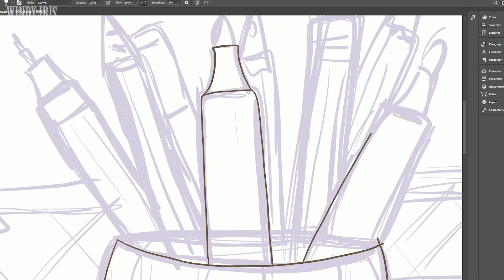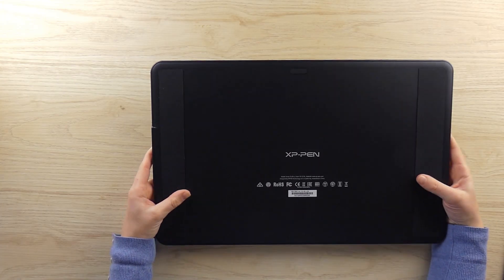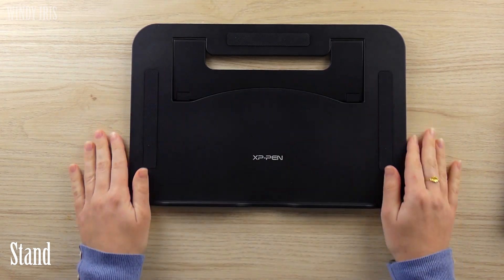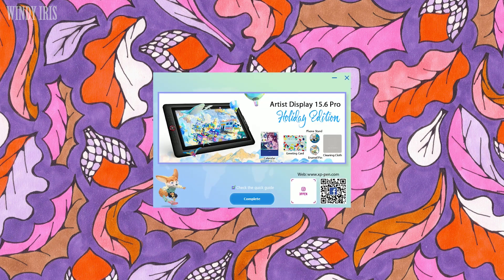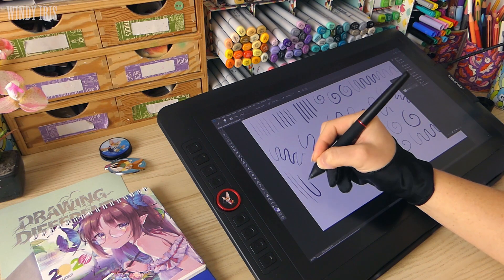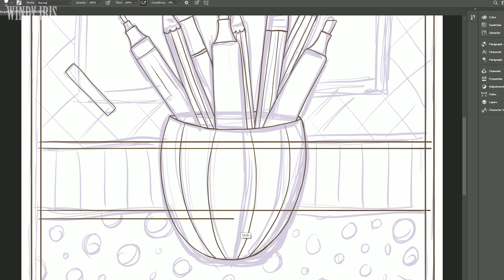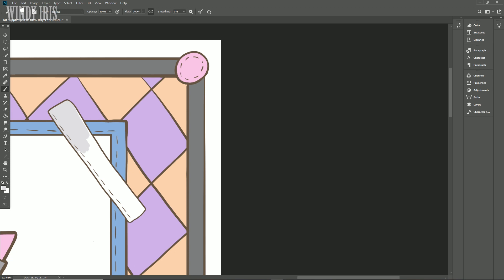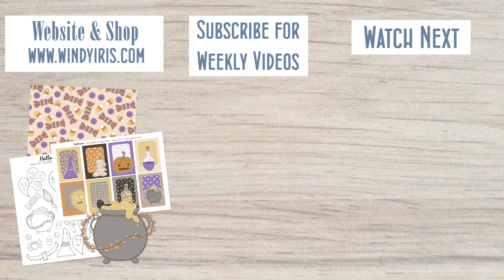XP Pen 15.6 Pro Artist Pen Display Holiday Edition Unboxing, Review and Demo: A Cheap Drawing Tablet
Today I'm doing a review of the XP-PEN 15.6 Pro graphic tablet, the holiday edition. This is a pen display that you can connect to your PC or laptop and use as a drawing screen, making is ideal for drawing and digital art. The tablet comes with a pressure sensitive pen and has a variety of holiday extras. In this review, I'll be unboxing the tablet, walking through the set up and share my thoughts on working with the display.

Thank you XP-PEN for sending me this tablet to try out.  They are currently ruining December holiday sales on the tablet and other products as well.

Music Credit